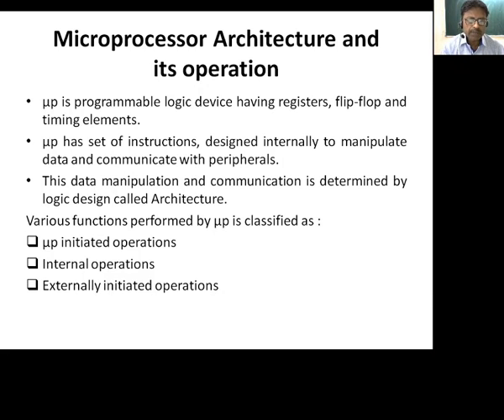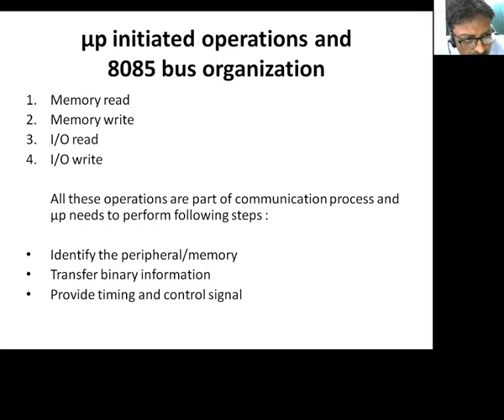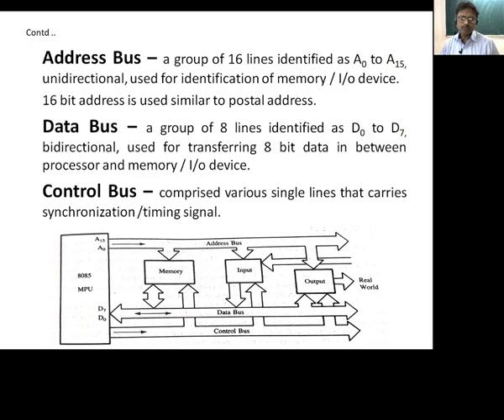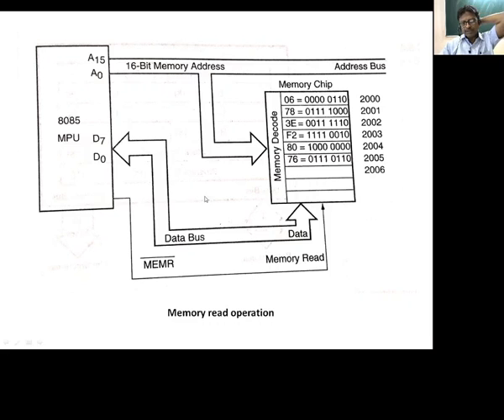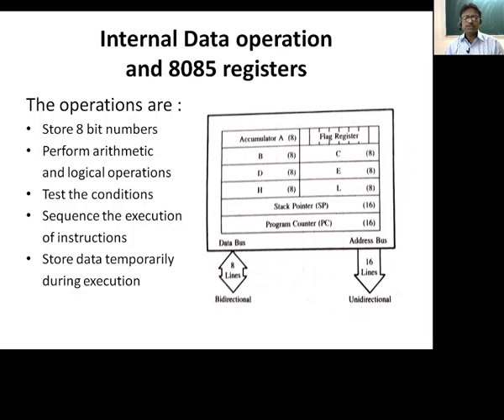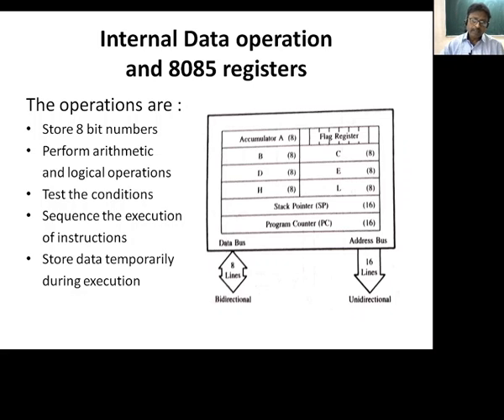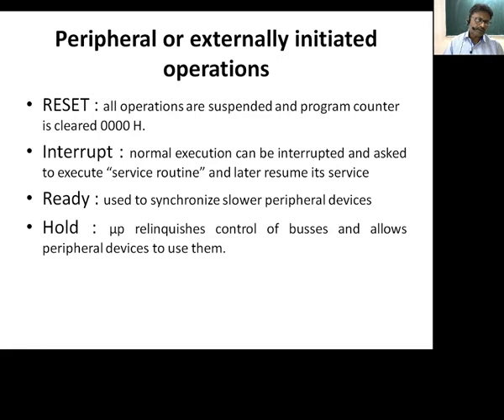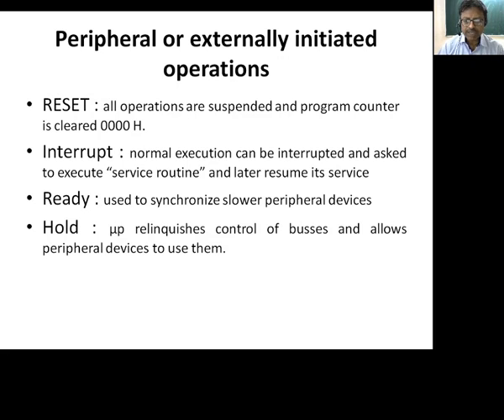Microprocessor Architecture unit 1 part 2